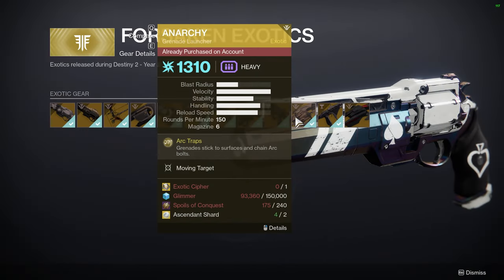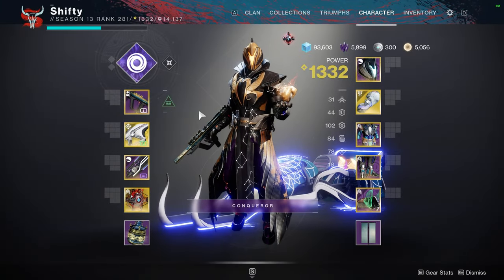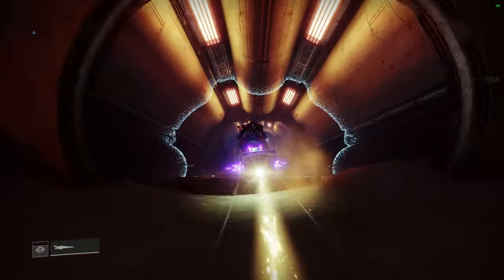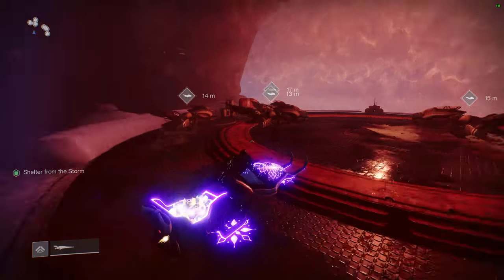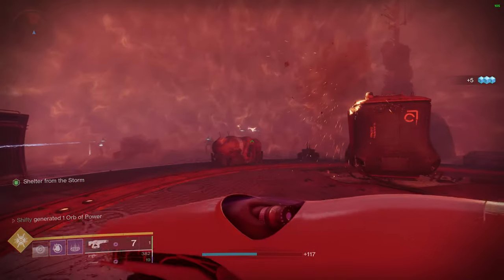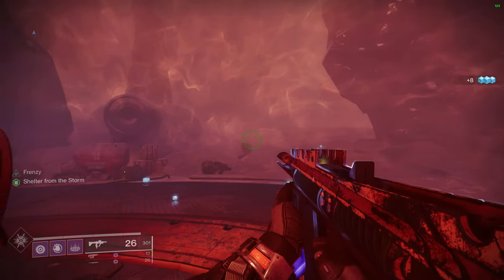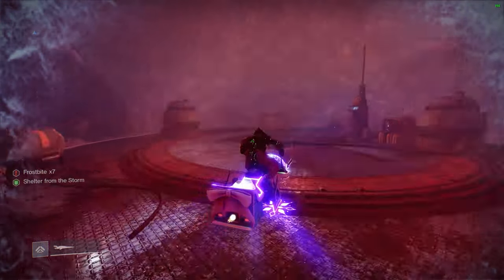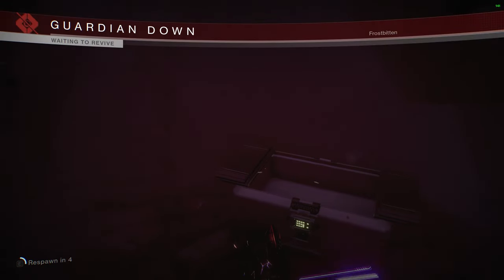Destiny 2: FIRST Deep Stone Crypt Raid Chest SOLO - 30 SPOILS OF CONQUEST Per Week! - Easy Guide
Destiny 2 - How to get the first Deep Stone Crypt Raid chest solo legit method. In this video I show you how to solo the first Deep Stone Crypt chest completely legit. If you do this on all 3 characters each week you get up to 30 Spoils of Conquest and over several weeks you will be able to buy Anarchy! This same method will work on ANY class!
If you plan to buy anything on Amazon, consider supporting my channel with this
Want Destiny 2 Merch?

Outline:
0:00 - Intro
1:51 - How To Get to the Chest
9:20 - Opening the Chest